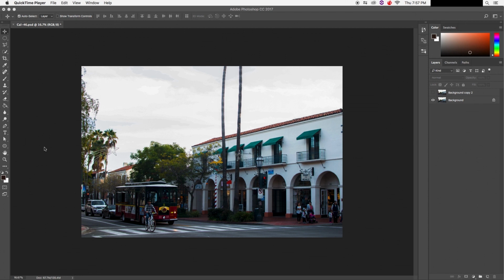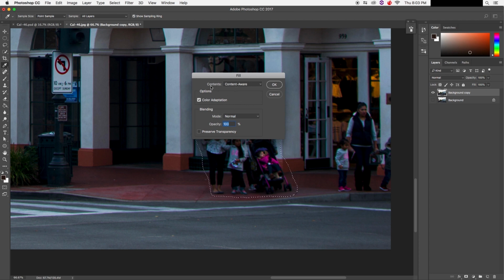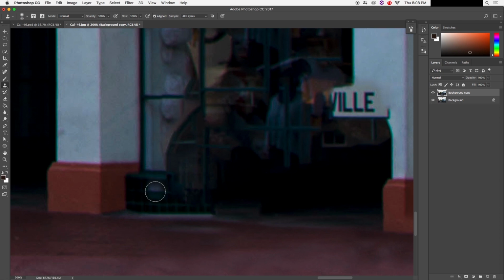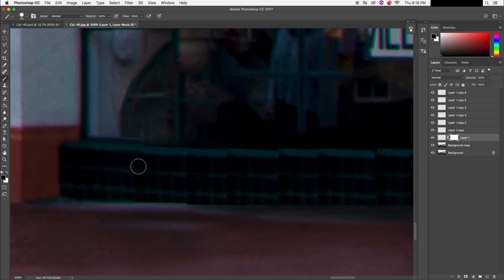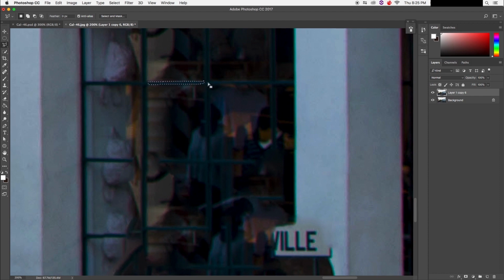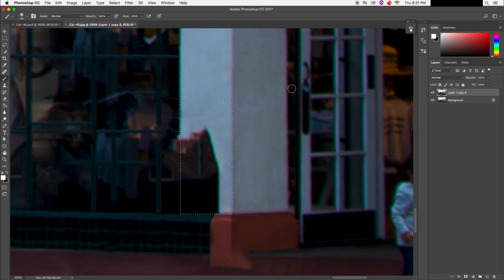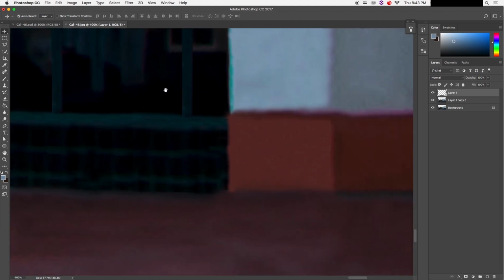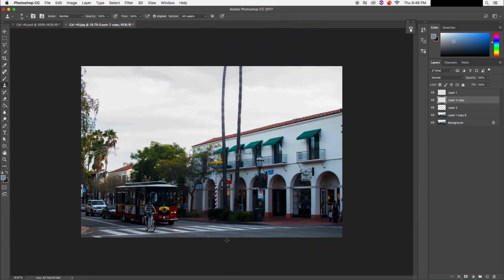Remove unwanted people from your pictures using basic tools in photoshop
On this first tutorial I will teach you to remove people or objects from complicated backgrounds using basic Photoshop tools.